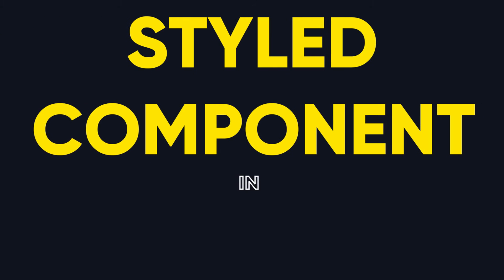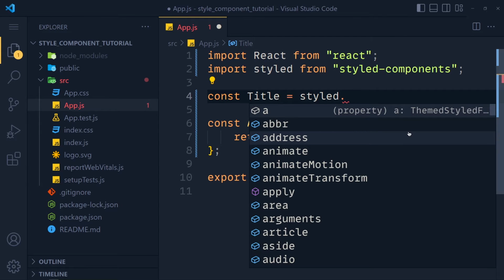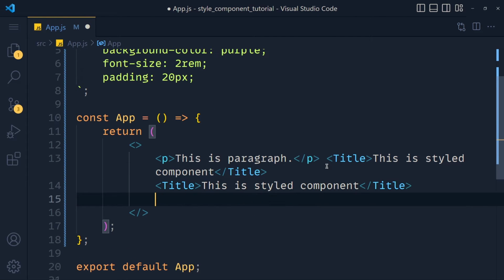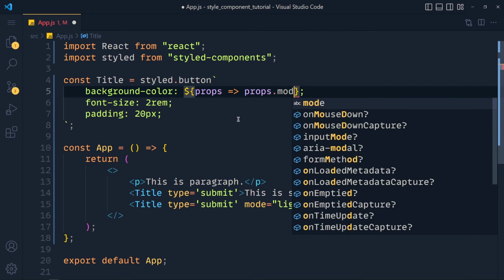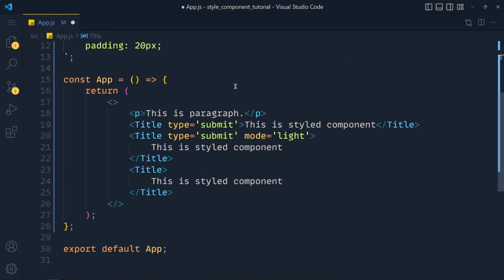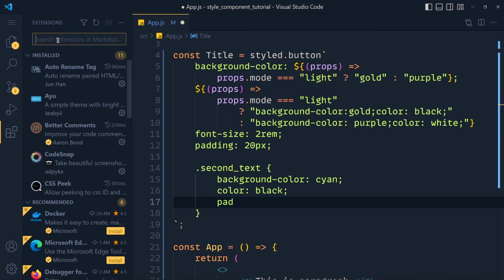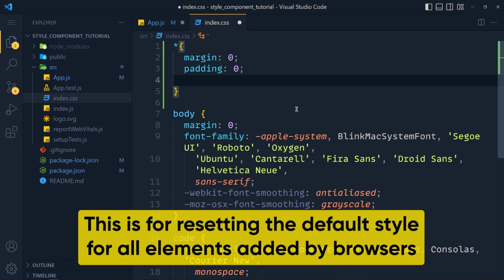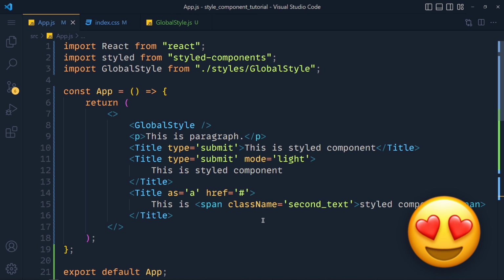Styled Components in React - Easiest Way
🎓Get FREE access to my upcoming Ultimate Node.js Course for the FIRST 100 students

⏩Welcome to our latest tutorial on mastering Styled Components! In this video, we'll be taking a deep dive into creating reusable and dynamic styles in React. By the end of this tutorial, you'll have a solid understanding of how to use Styled Components to improve your React development workflow.

⏩We'll start by introducing you to the basics of Styled Components, including how to create and use your own custom styles. From there, we'll move on to advanced techniques for creating dynamic and responsive layouts, as well as best practices for using Styled Components in a large React application.

⏩By the end of this tutorial, you'll have a solid understanding of how to use Styled Components to create dynamic and reusable styles in React. So, whether you're a beginner or an experienced React developer, this tutorial is perfect for you!

And if you have any questions or comments, please leave them below. Happy coding!

📌Chapters for Styled Component Tutorial:
00:00 What is Styled Components
00:23 How to create Styled Components
04:24 How to pass props in Styled Components
06:25 Change element for Styled Components
07:24 Style Nested Tags inside of Styled Components
09:26 GlobalStyles in Styled Components
11:14 Making Styled Components Clean